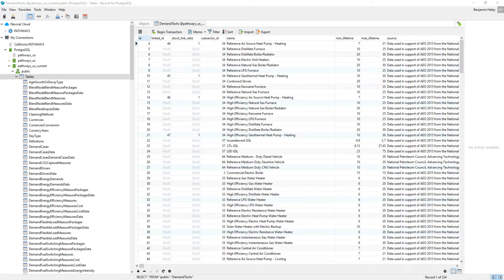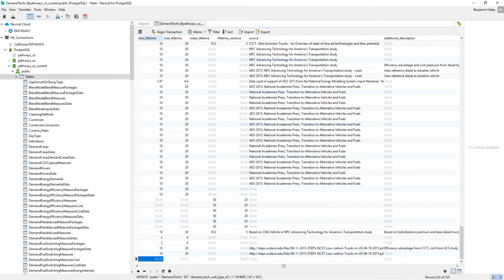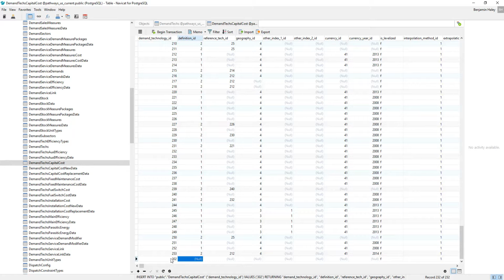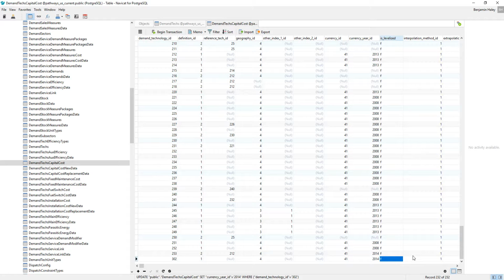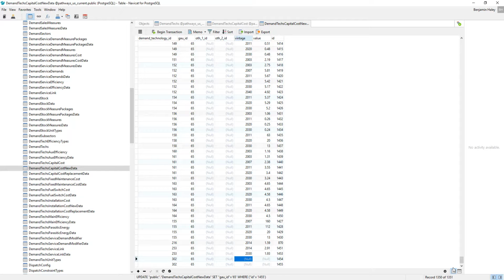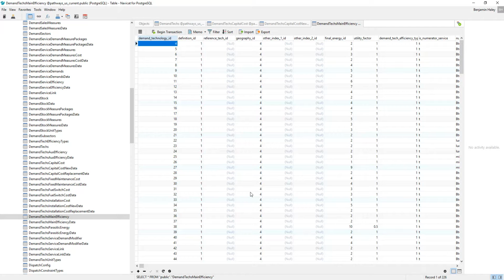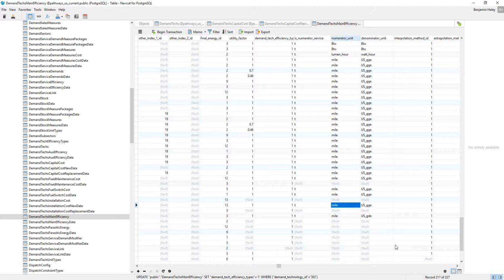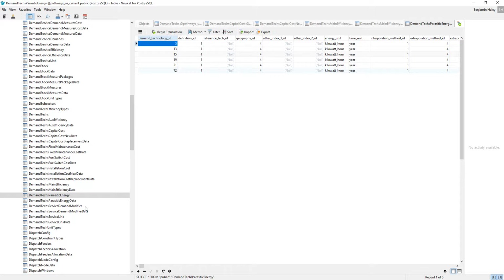Add New Demand Tech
Directs users in adding a new demand technology to the database